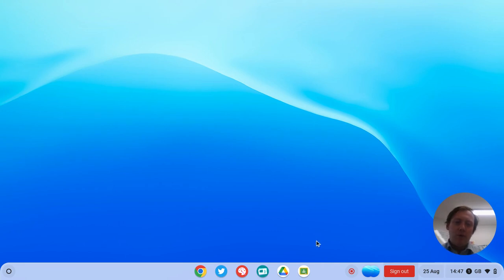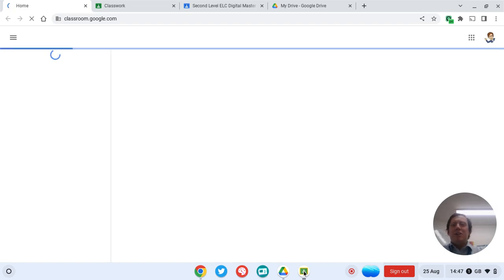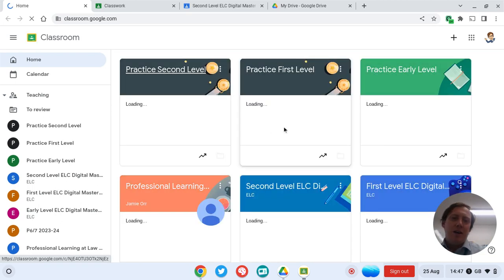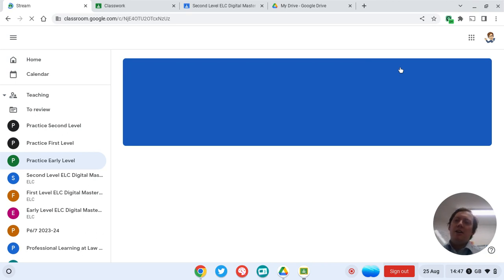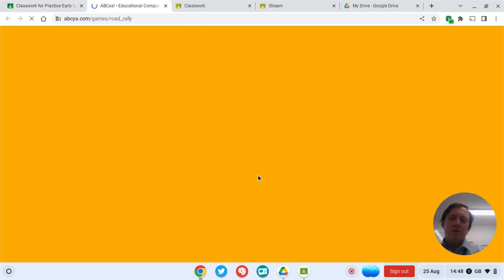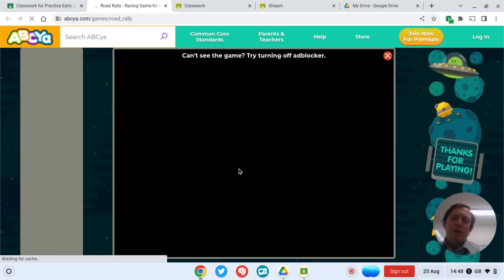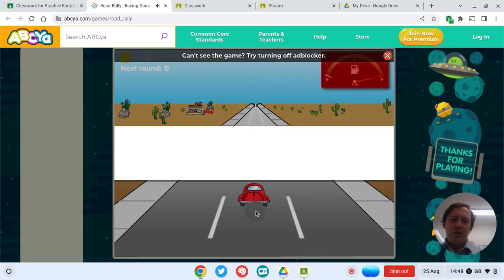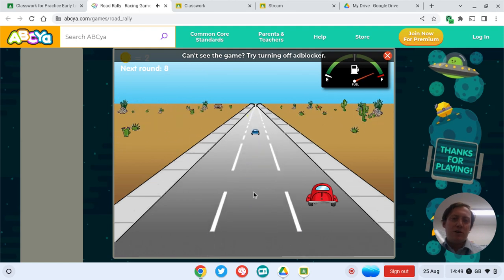Early Level Activity 2